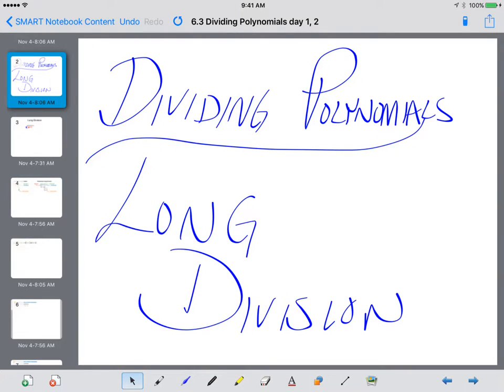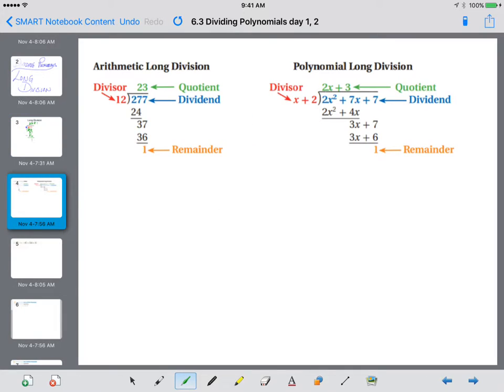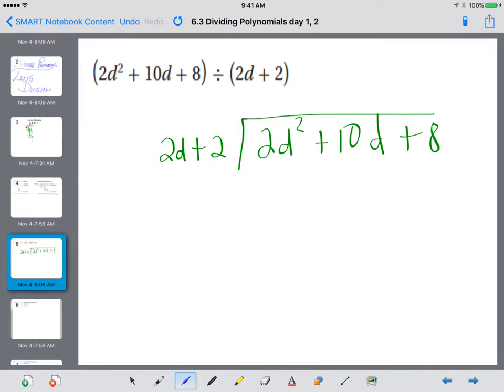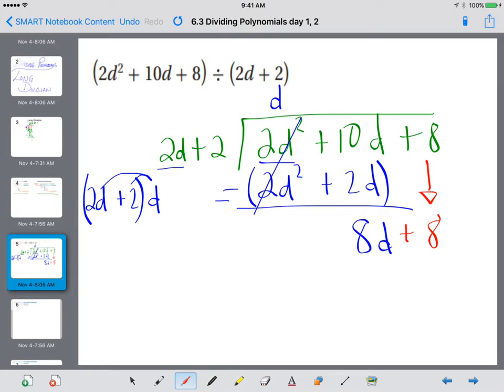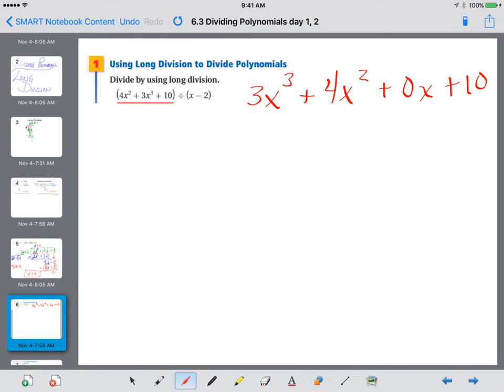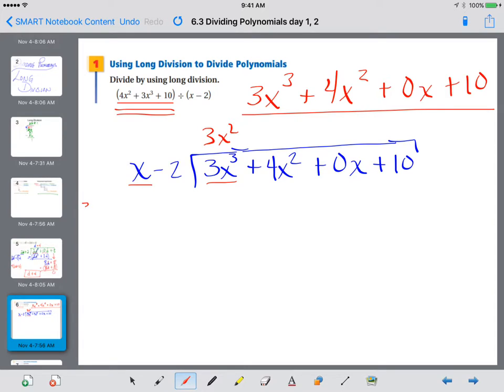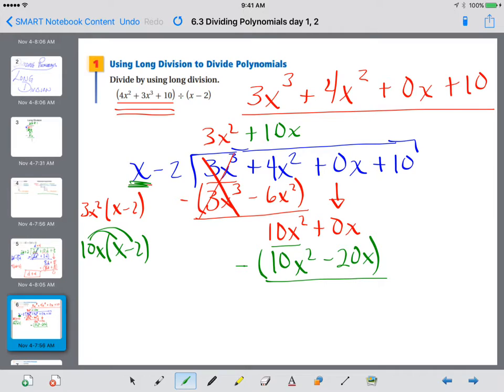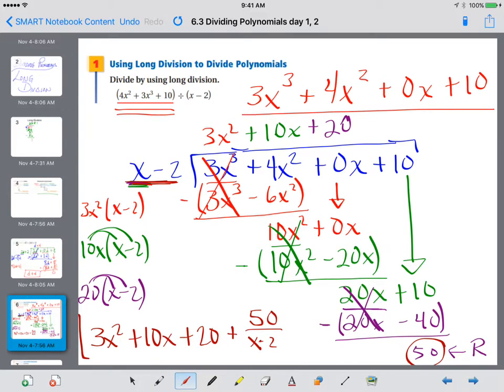6 3 Long Division